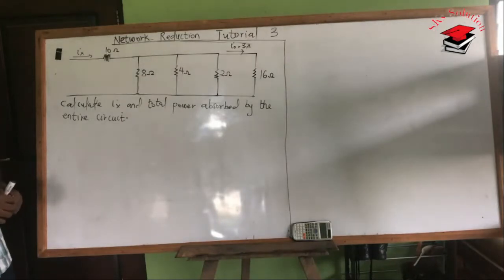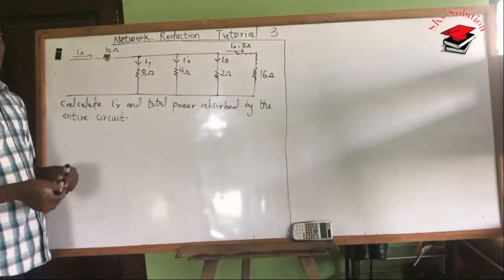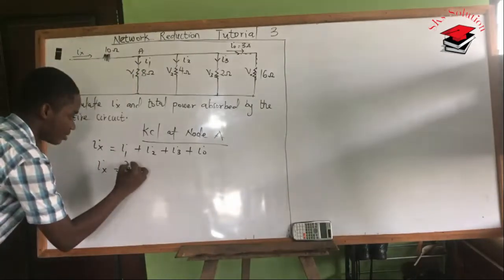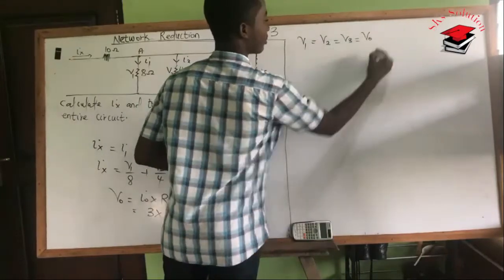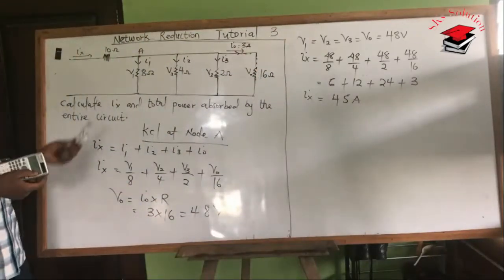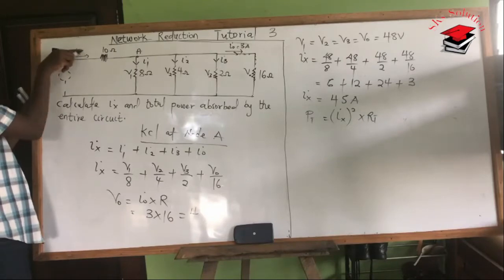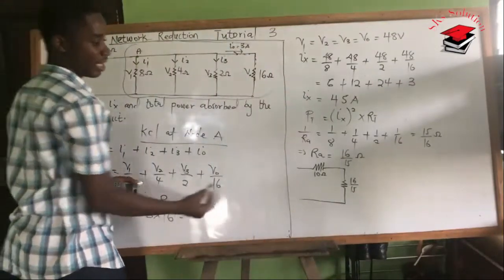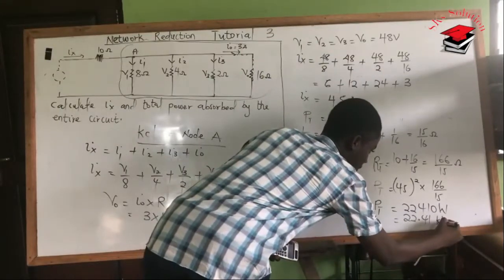Network Reduction - Tutorial 3